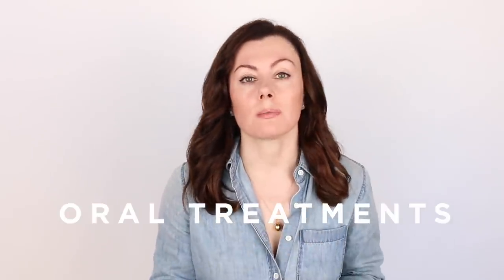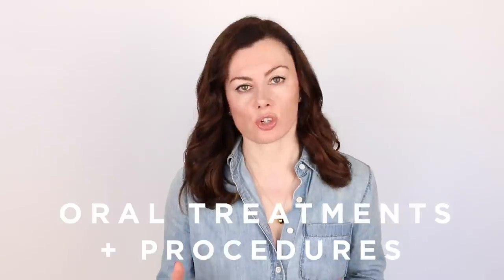Big Pores and Procedures - How Far Should We Go? | Dr Sam Bunting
We’ve discussed pore enlargement prevention. We’ve discussed which Actives protect against enlargement. What about more heavy duty approaches? Tablets? Procedures? Are they even worth putting in this degree of effort?

To continue the discussion of all things skincare, follow the link below to join my secret Skincare Club Facebook Group!